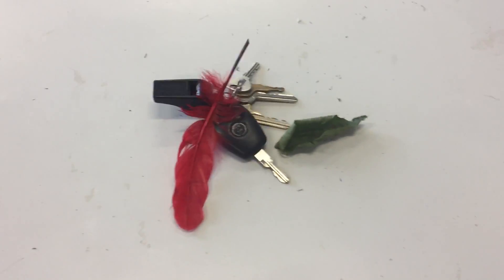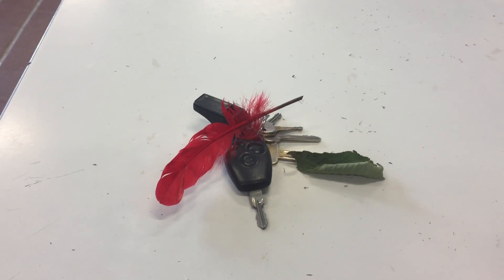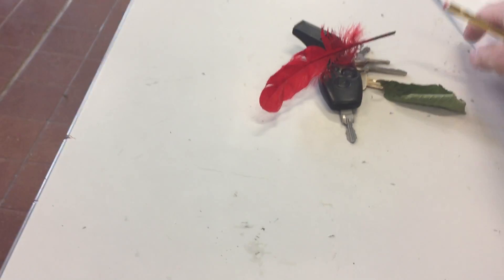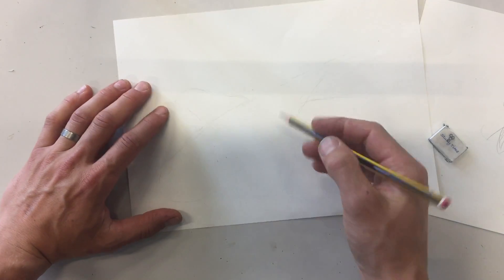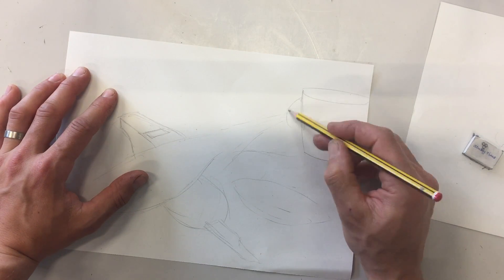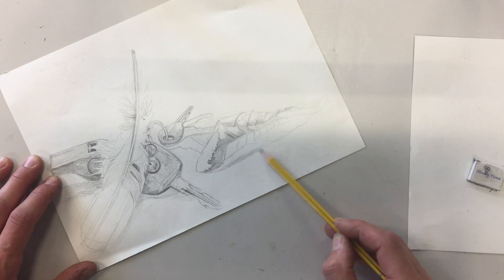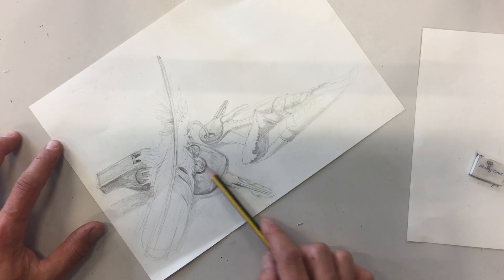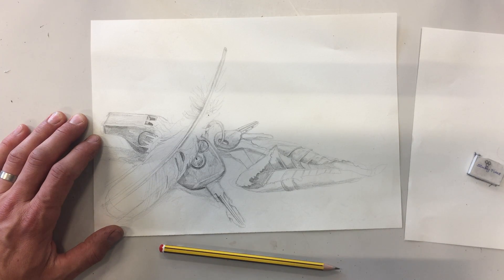Tips for the Year 9 Observational Drawing Exam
Some excellent tips to help you prepare your subject matter for your exam as well as key do's and don'ts to achieve the best outcomes.